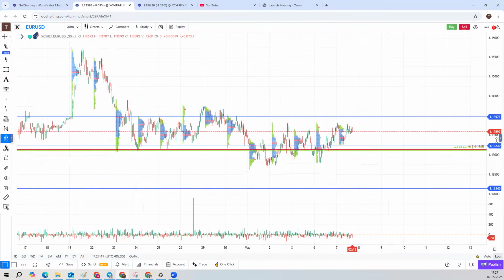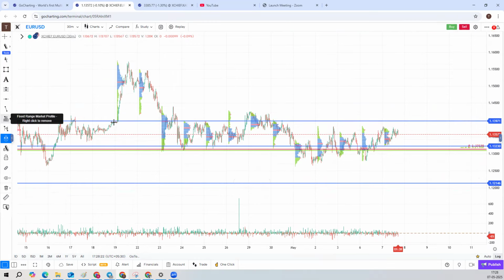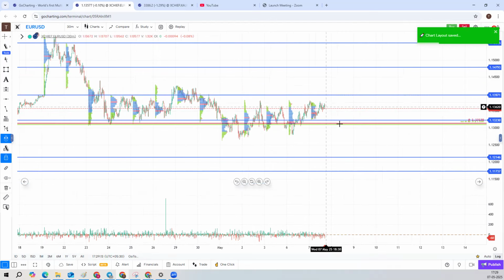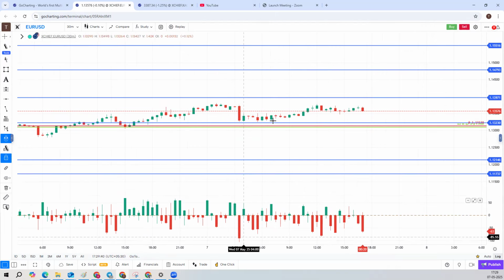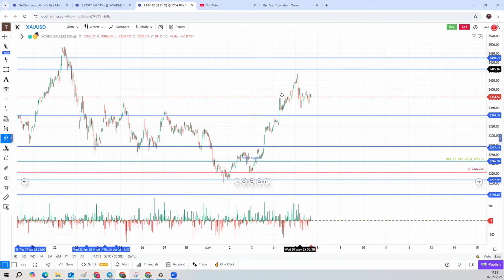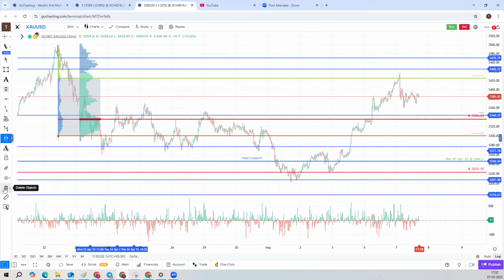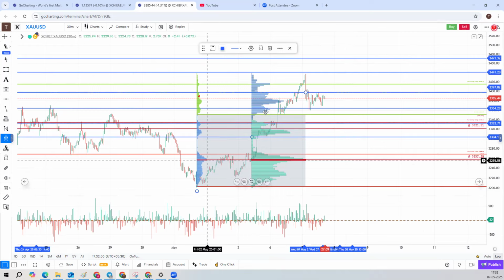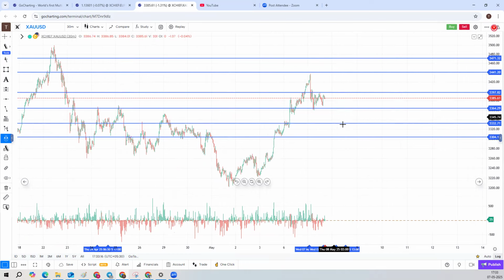🔍 XAUUSD & EURUSD Order Flow & Market Profile Analysis | May 7, 2025 | GoCharting